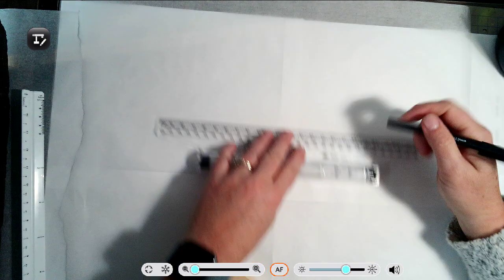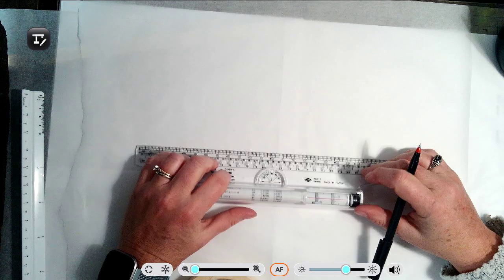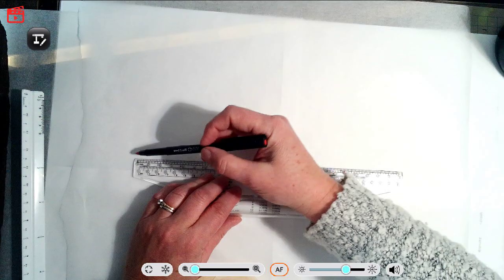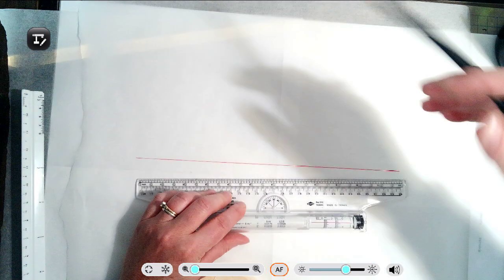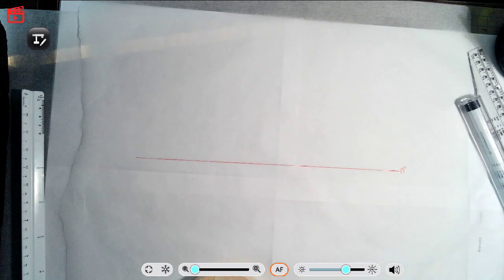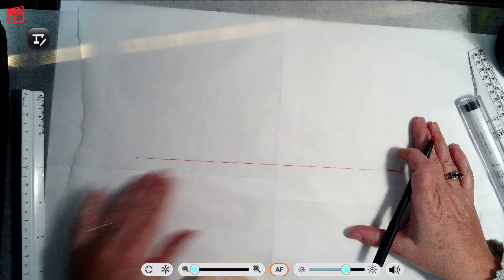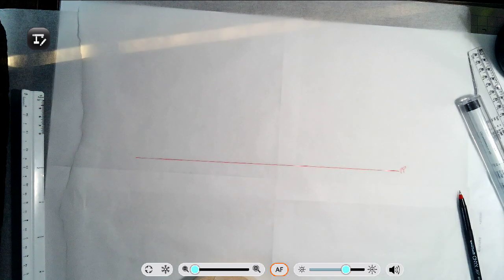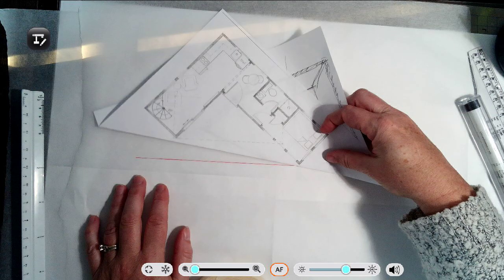Two point perspective set up using a scaled floor plan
Demonstration of how to create a perspective plan view layout to find vanishing points and measuring points using a scaled floor plan